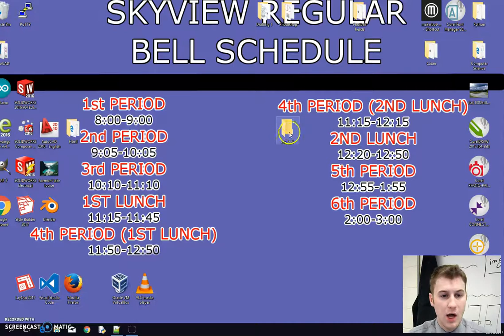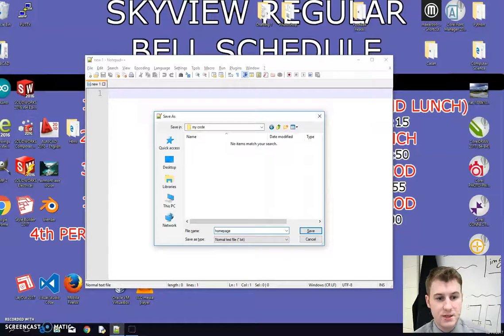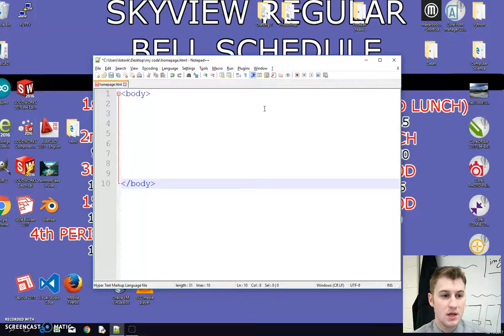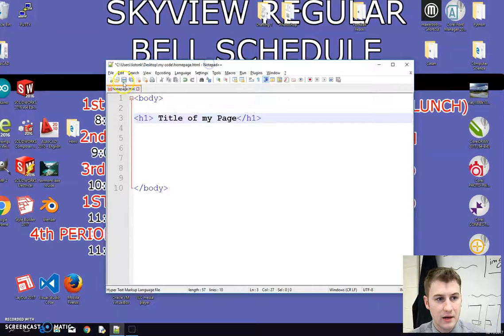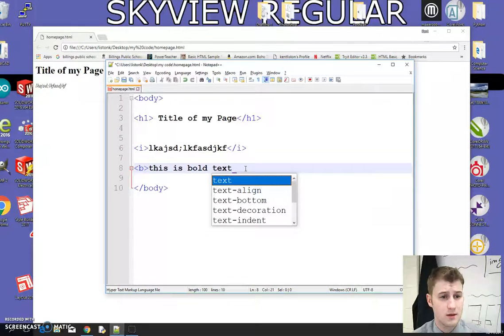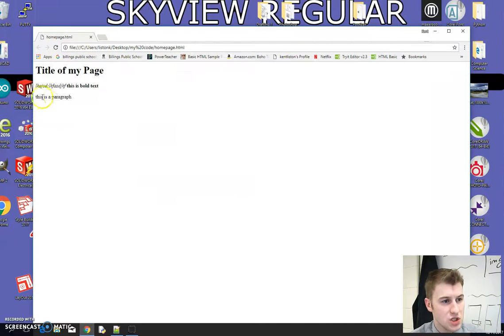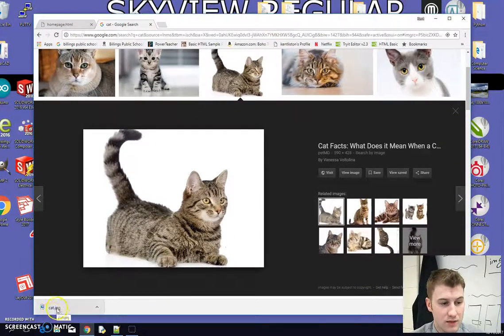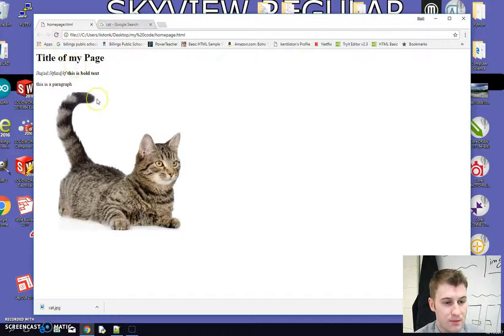Introduction to HTML Part 1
brief introduction to getting started in HTML